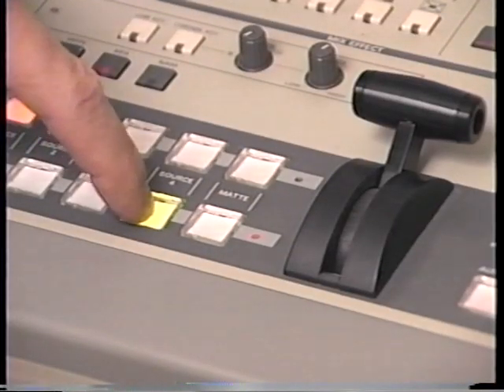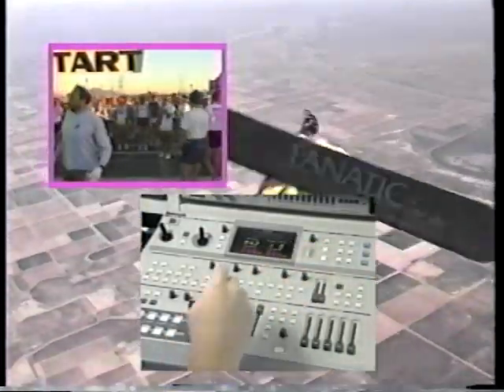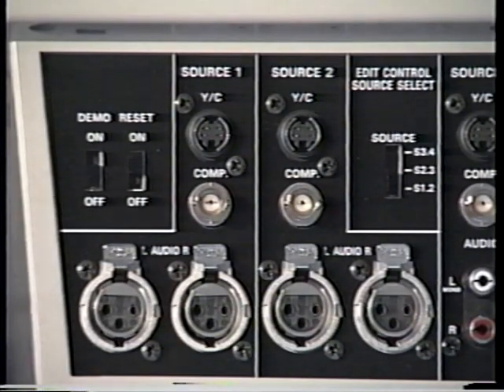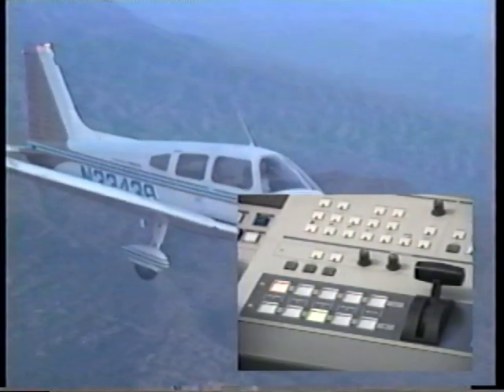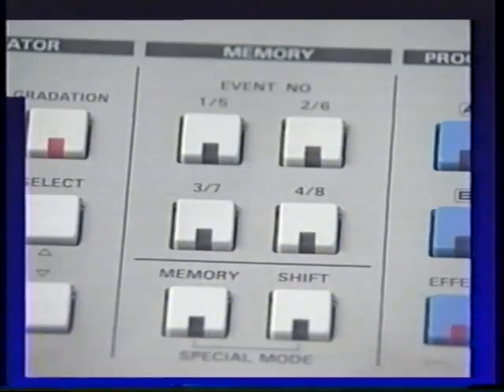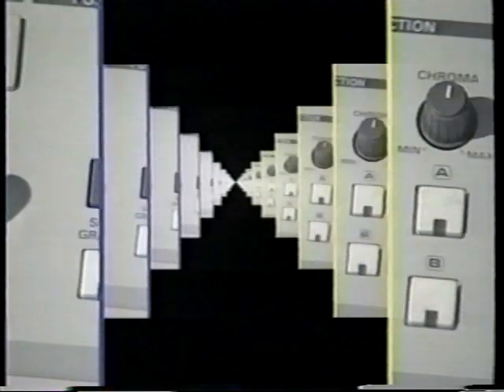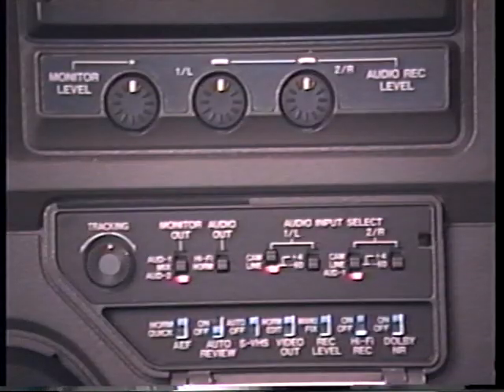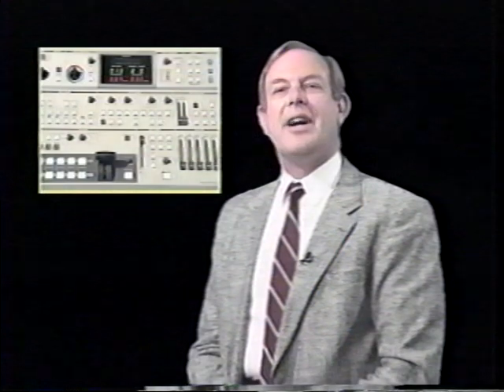The Panasonic MX-50: Shaken. Not Stirred. Volume II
Volume II of the 3-part series on the MX-50. Post graduate studies for the advanced MX-50 user.

Topics discussed:
- Color Blocking
- Compressed Circle, Oval, Diamond Wipes
- "The Flying Flip"
- P-I-P Drop Shadows
- Compressed Feedback
- 3 Simultaneous Sources
- Ripple Compression
- 16 Different Pictures On One Screen
- Creating A Custom Special Mode
- "Tri-Compression"
- The Video Wall Effect
- Live-Switch Camera Monitoring
- Title Banners
- Edit controller GPI Modification
- Scrolling Pictures
- 1 Source, A/B Roll Flip
- Side Flip
- Upstream Titles
- WJ-MX30 Review
- JVC X2 Camcorder Review

"Shaken. Not Stirred II" picks up where the highly acclaimed Volume I leaves off. Hosted by Steve Bolander, the "guru of the MX-50," Volume II takes you on an even more in-depth tour of Panasonic's powerhouse digital mixer with new effects and imagination-stirring ideas that give "digital mixer magic" a new meaning.

1993 VDEO-CAM PRODUCTIONS